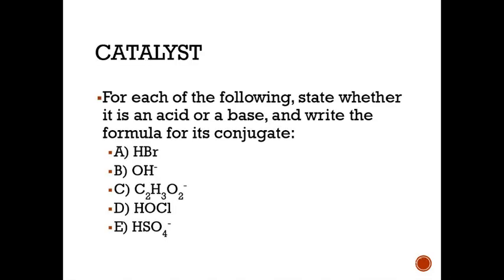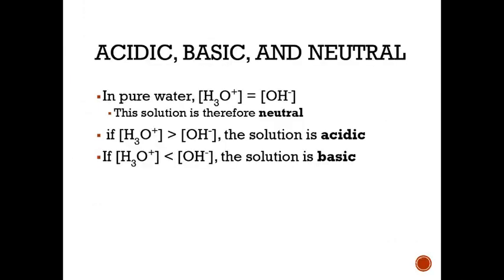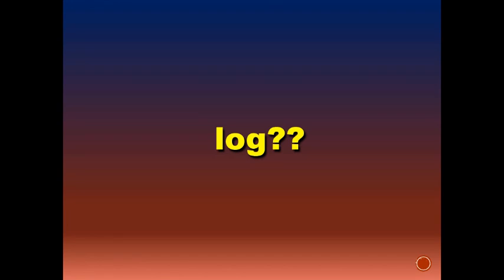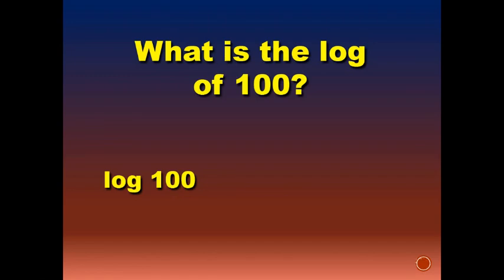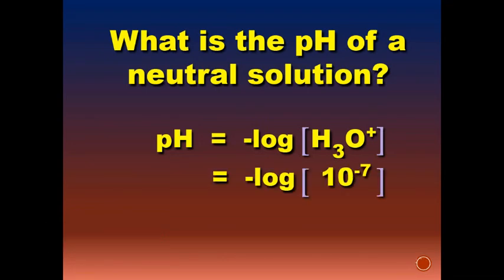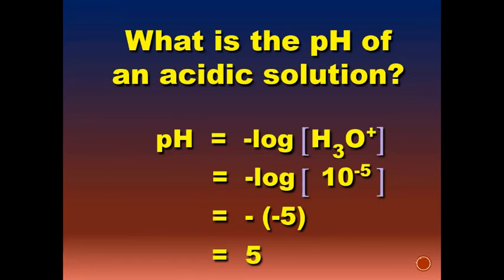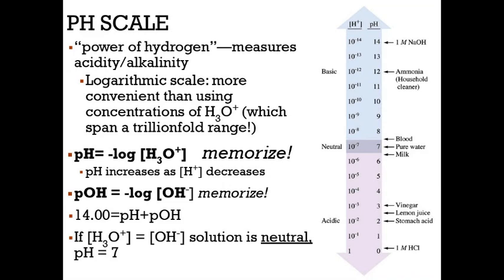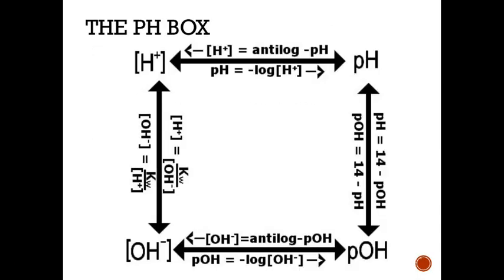Ch 15.1 Aqueous Solutions and pH--AI version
This is the Ch. 15.1 lecture from Holt Modern Chemistry. The slides are presented by an AI lecturer.